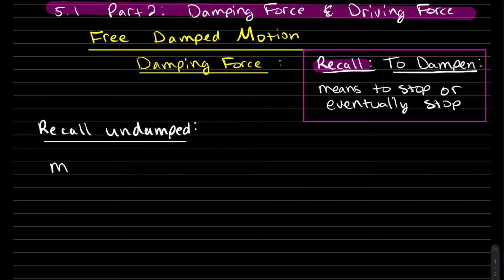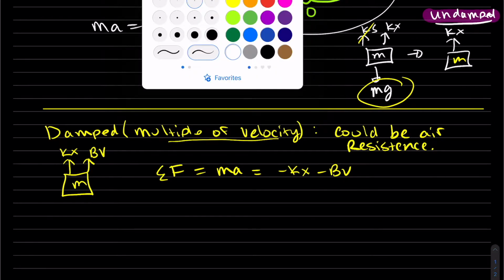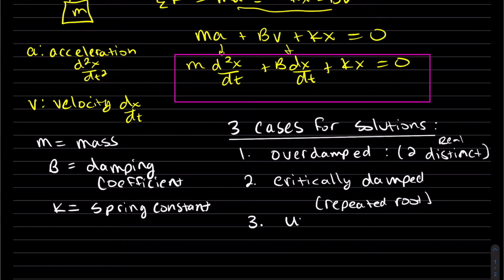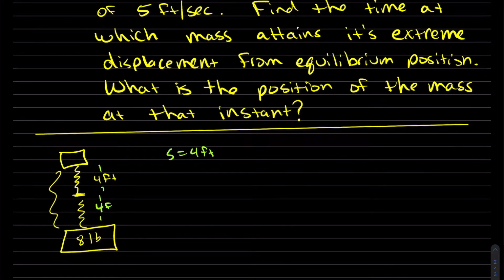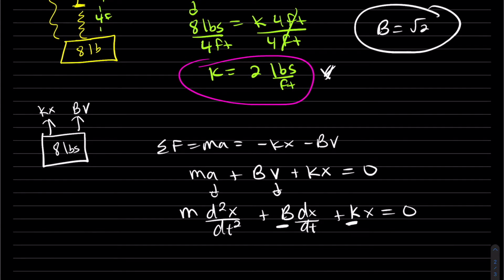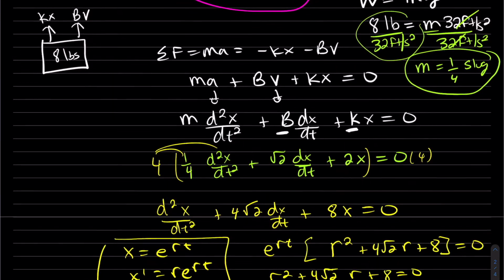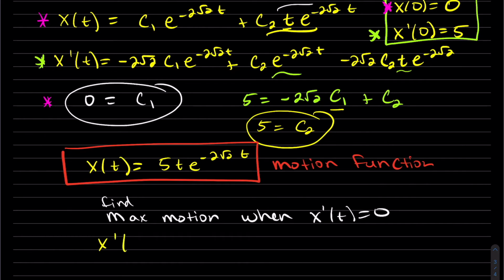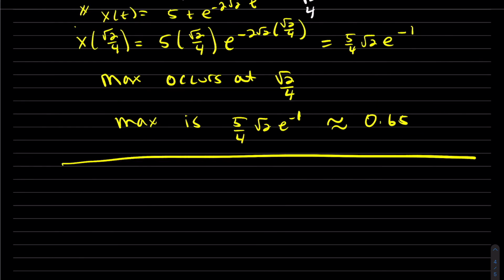DE 5 1 Part 2Damping Force